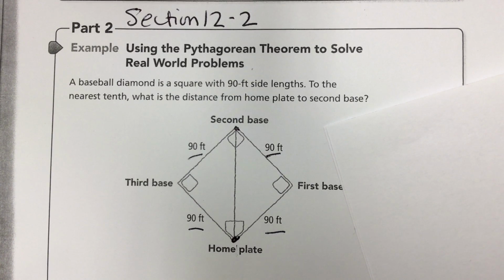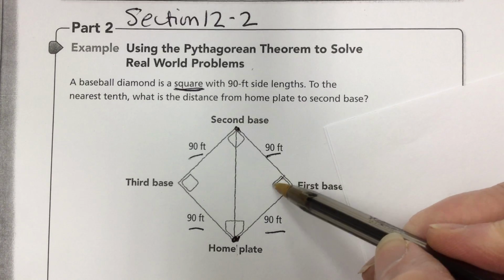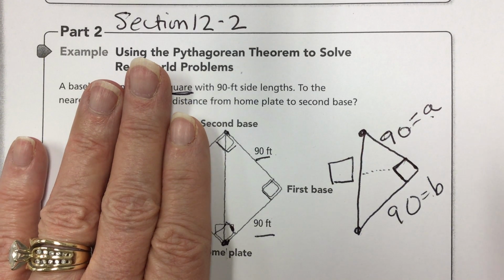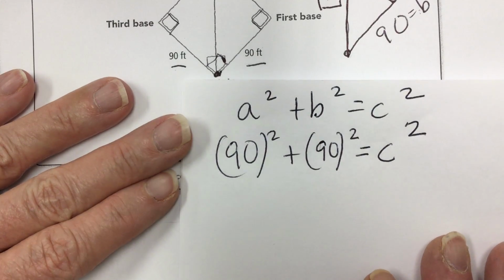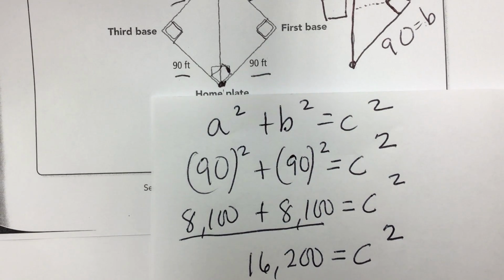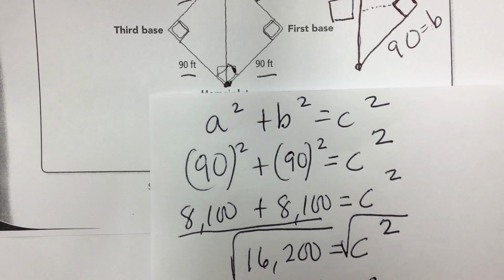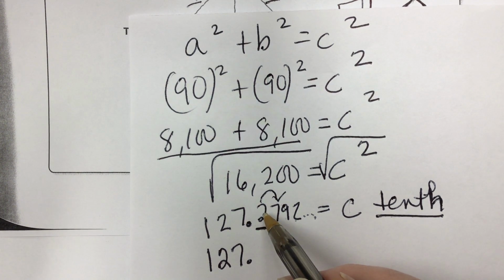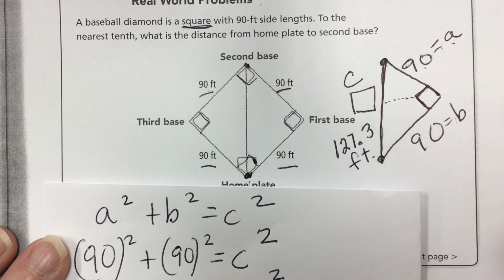12 2 Podcast 2